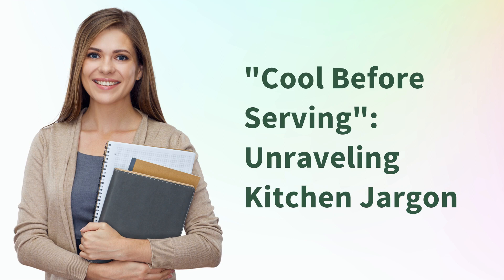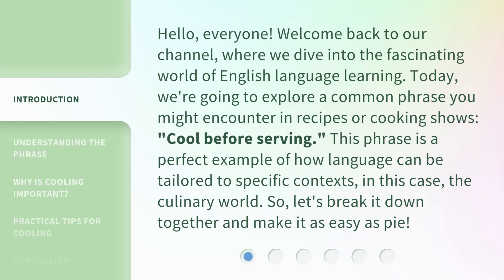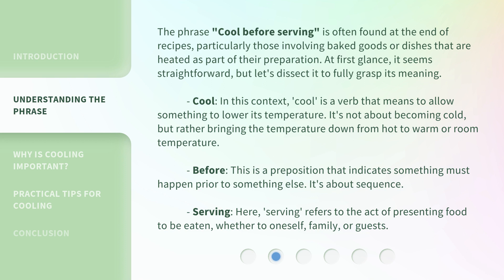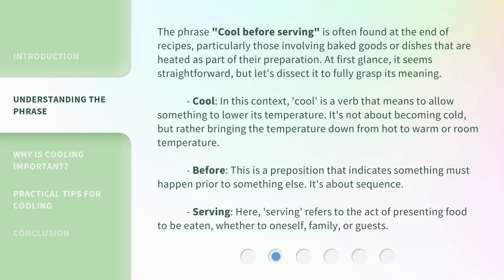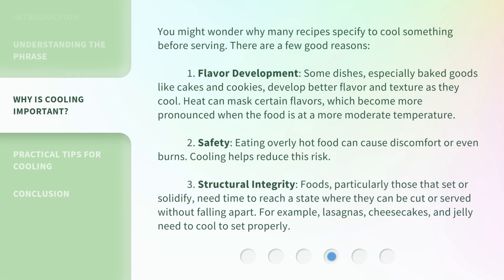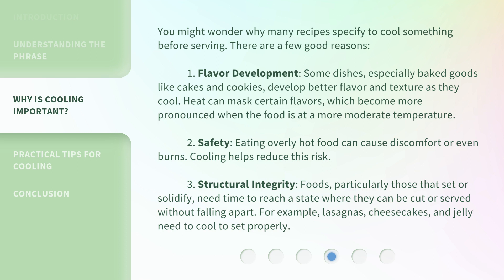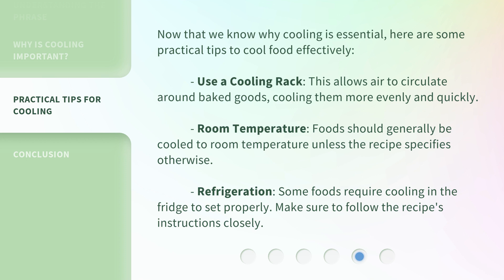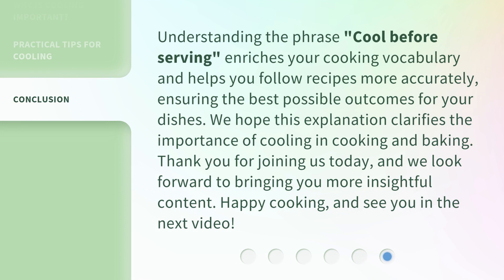"Cool Before Serving": Unraveling Kitchen Jargon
Cool Before Serving: Decoding Kitchen Lingo • Join us as we unravel the mysteries of kitchen jargon, starting with the phrase 'cool before serving'. Discover the secrets behind this common culinary term!

00:00 • Introduction - "Cool Before Serving": Unraveling Kitchen Jargon
00:38 • Understanding the Phrase
01:42 • Why Is Cooling Important?
02:36 • Practical Tips for Cooling